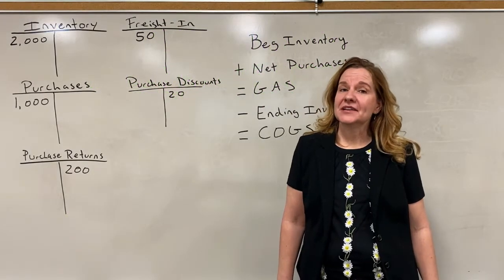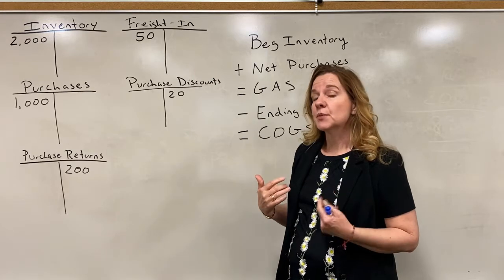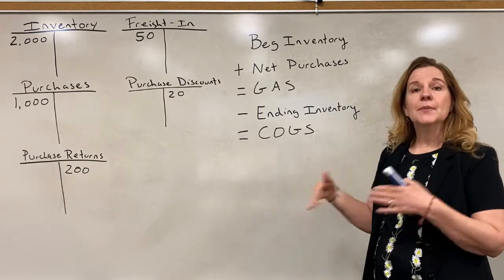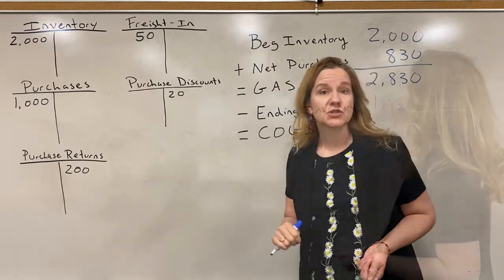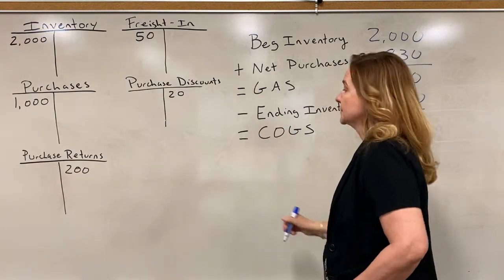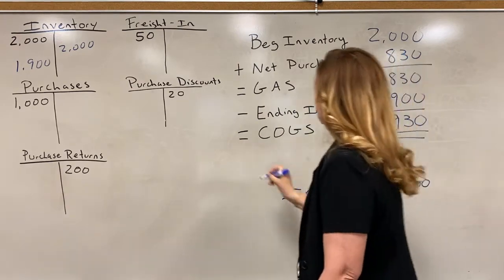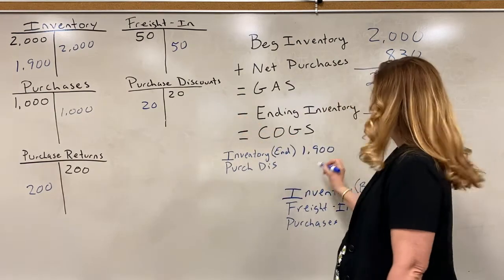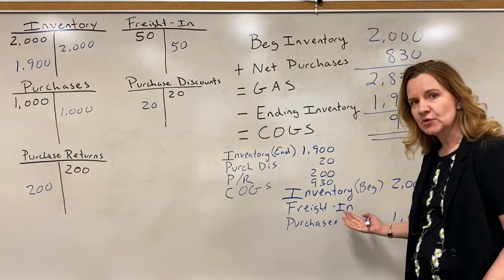Periodic Inventory: Period End Adjusting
This video shows an example of periodic inventory, and the associated period end adjusting entries.  Click here to view the notes that accompany this video